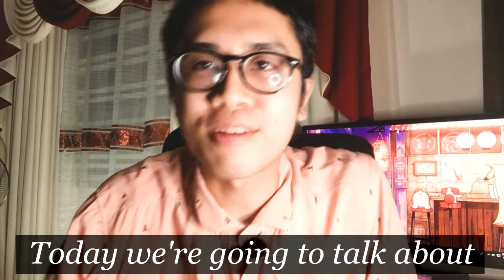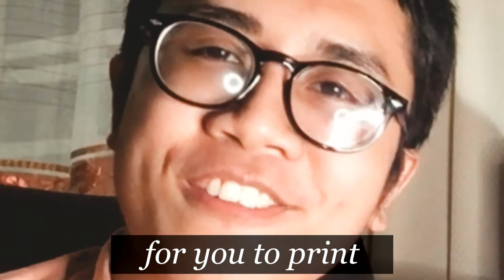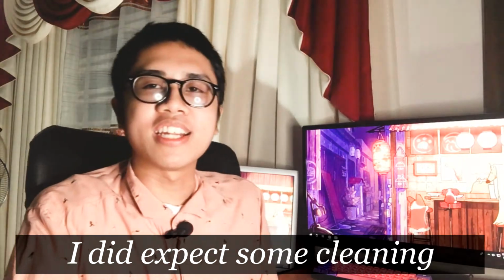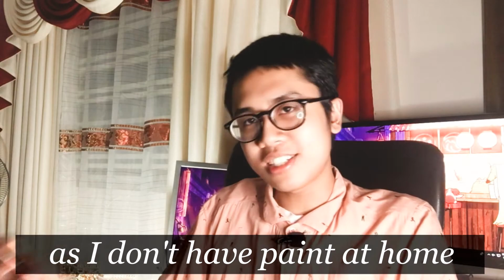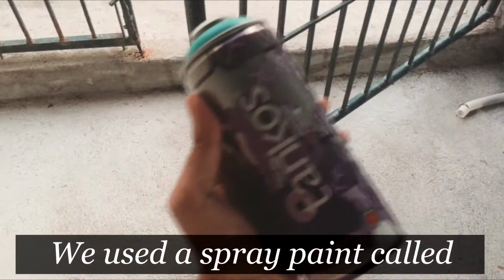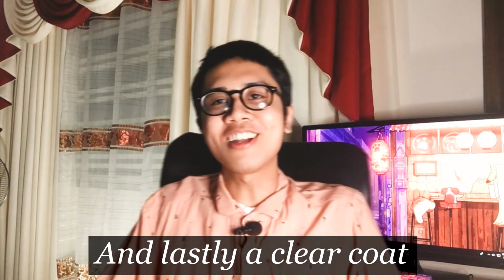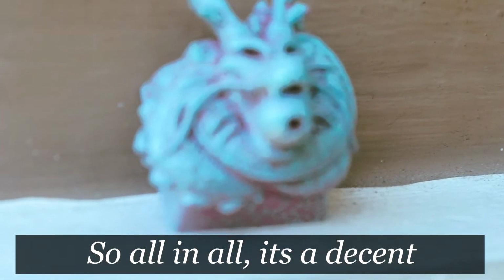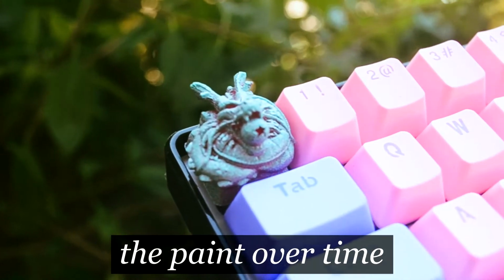CHEAP ARTISANS? - 3D Printed Keycap Review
just get a 3D printer lol

I don't know why the product is no longer available, but the 3d file is easily accessible (if a 3d printer is available). And yes, I get why some artisans are expensive and those are miles better quality than these (and made from different material and sometimes handmade)

Track Name: "All I Need", "Better Days"